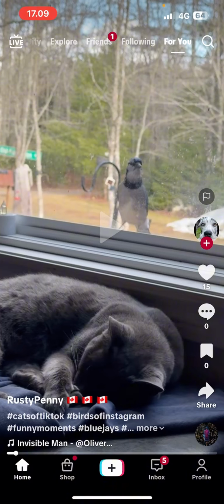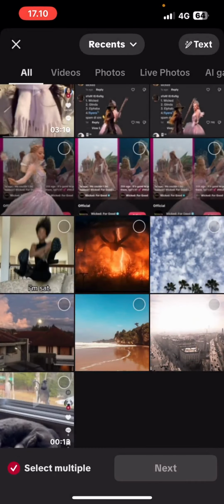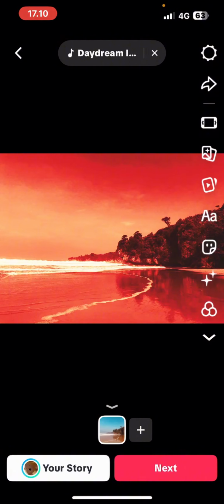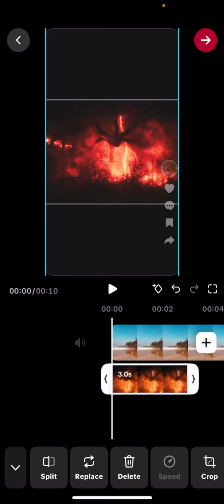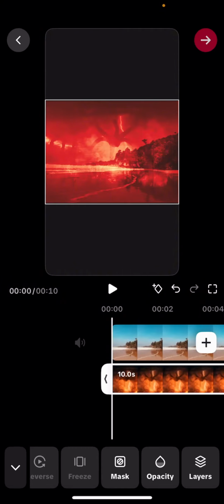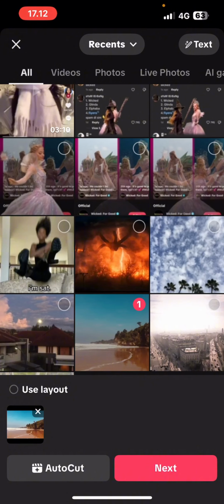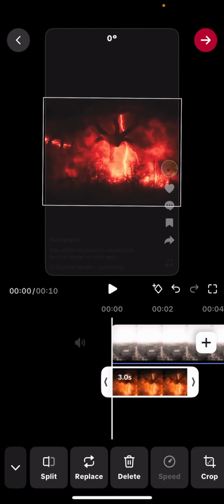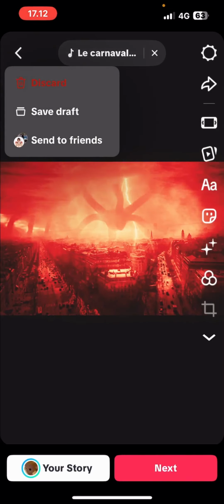CRAZY EASY STRANGER THINGS EDIT - TikTok Tutorial for the Viral Season 5 Photo Effect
Learn how to recreate the Stranger Things Season 5 photo edit on TikTok in just a few minutes! This simple overlay + filter combo works on ANY picture and gives that dark, cinematic Stranger Things vibe instantly.

📸 Step-by-step TikTok editing guide
🎬 Works on any photo (best on landscapes!)
🧡 Retro Pumpkin filter tutorial
🖼️ Free downloadable overlay included